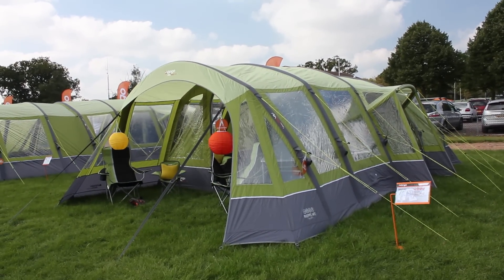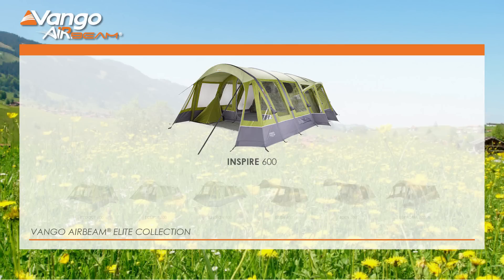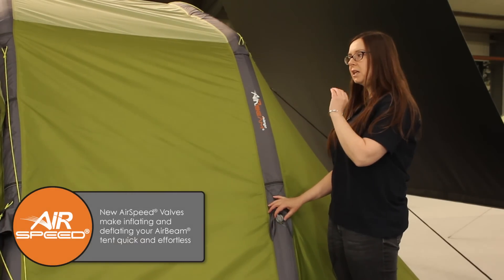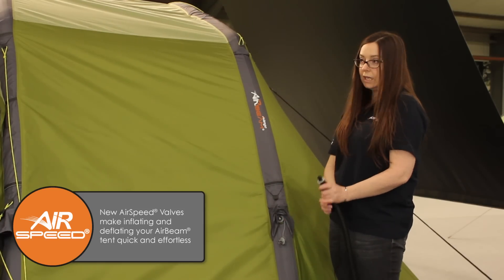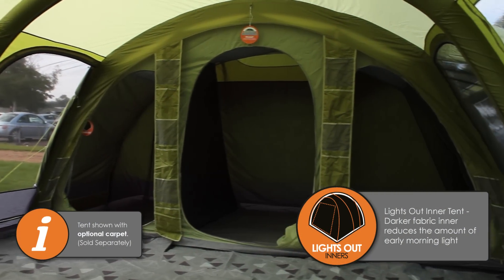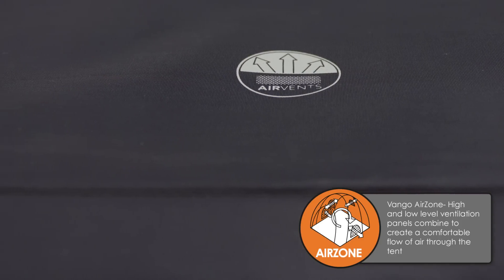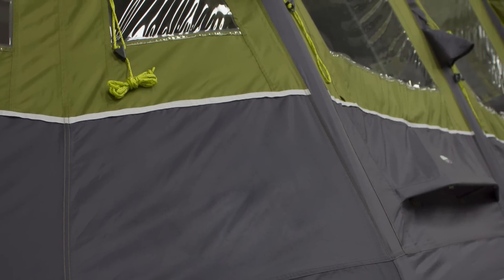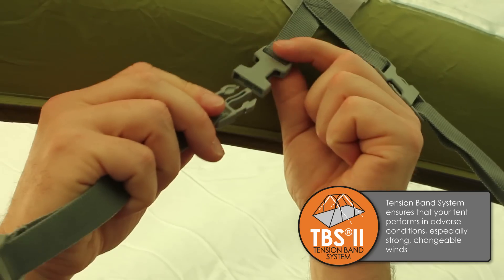Vango Family - Inspire AirBeam® tent filmed 2015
Introducing the ultimate in family camping - the Vango Inspire 600!

Updated for 2015, the Inspire is a fantastic tent for those who require a great living area combined with covered external space. The built in front extension can be used as an al fresco dining area or an external storage area and the huge living space will easily accomodate all the comforts of home. Thanks to our revolutionary AirBeam technology the Inspire is as simple and quick to pitch as it is luxurious.